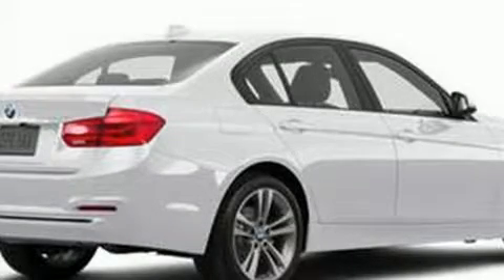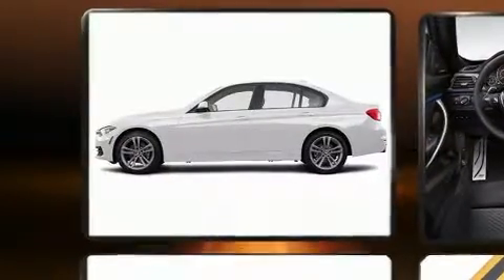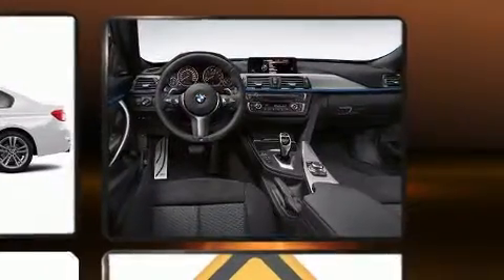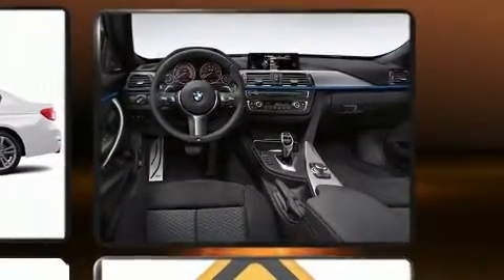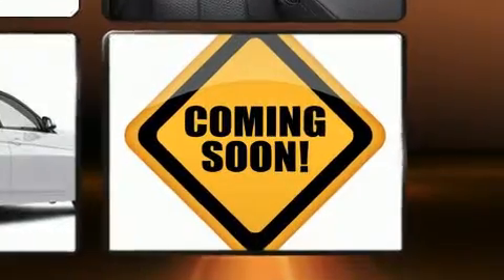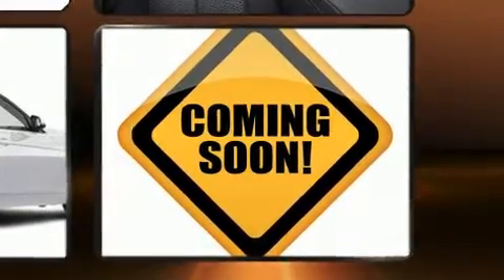2016 BMW 328i Sedan 328i in El Paso, TX 79925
Come test drive this 2016 BMW 328i. The aerodynamic exterior design both looks good and enhances fuel economy, favoring both performance and efficiency. Well tuned suspension and stability control deliver a spirited, yet composed, ride and drive A turbocharger is also included as an economical means of increasing performance. Top features include rain sensing wipers, delay-off headlights, front and rear reading lights, adjustable headrests in all seating positions, power front seats, a trip computer, automatic dimming door mirrors, and the power moon roof opens up the cabin to the natural environment. In the event of a rollover collision, side curtain airbags provide additional protection for outboard seated passengers. This vehicle has achieved Certified Pre-Owned status, by passing BMW's rigorous certification process. Our team is professional, and we offer a no-pressure environment. They'll work with you to find the right vehicle at a price you can afford. We are here to help you.